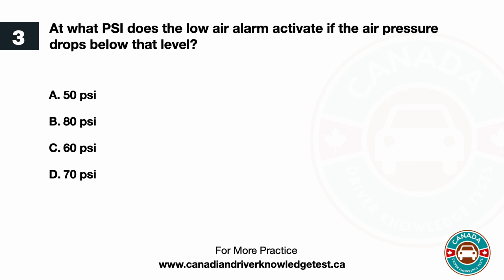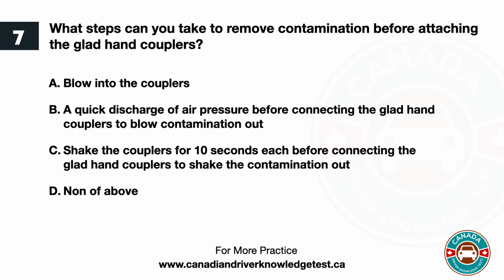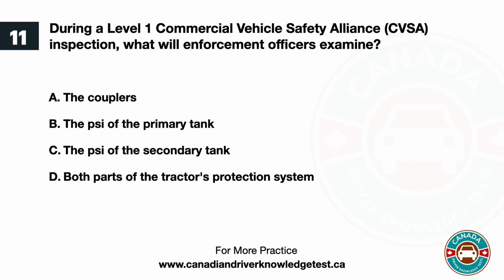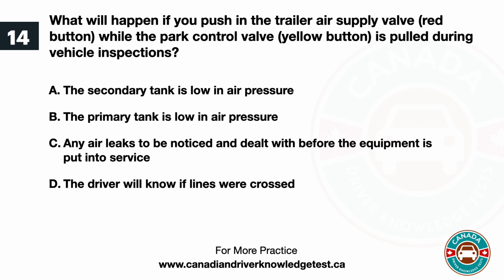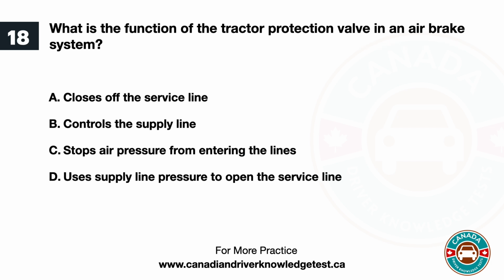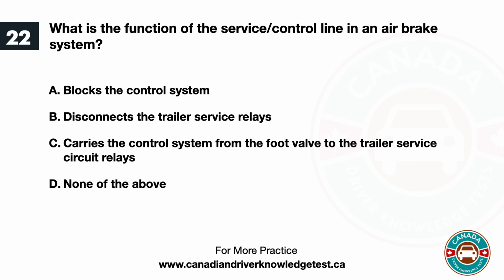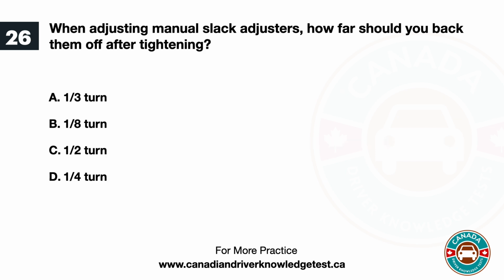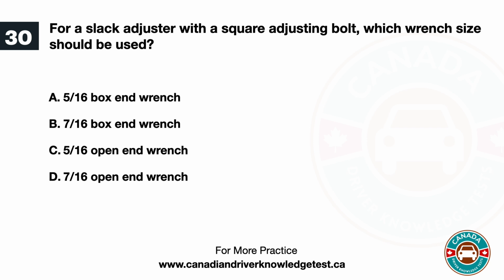Quebec Air Brake Practice Test Part 2 | Audio | Canadian Driver Knowledge Tes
Quebec Air Brake Practice Test